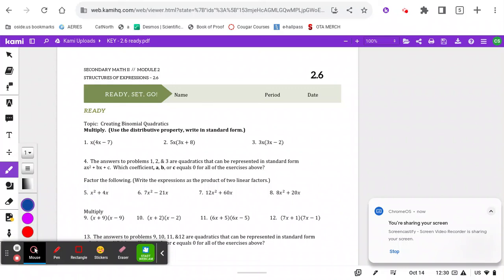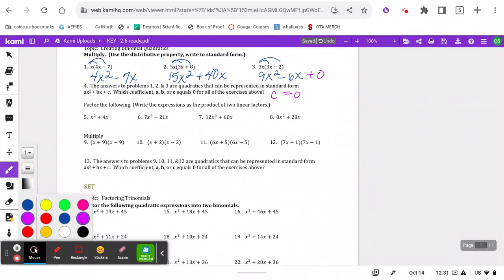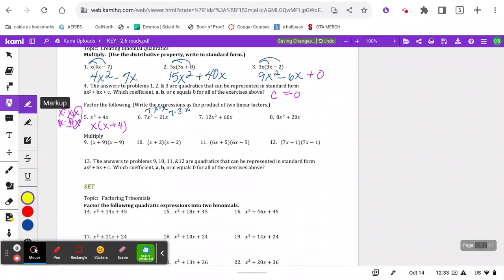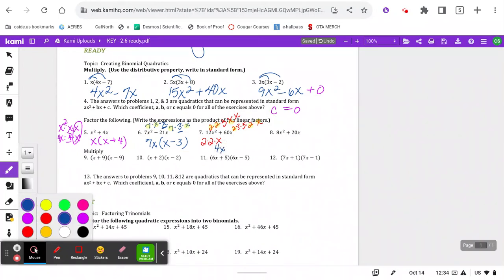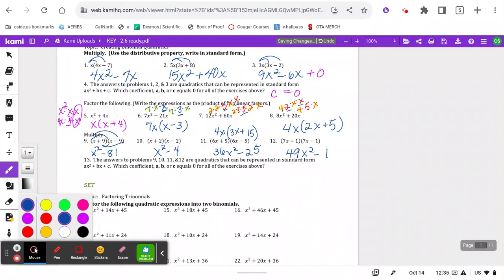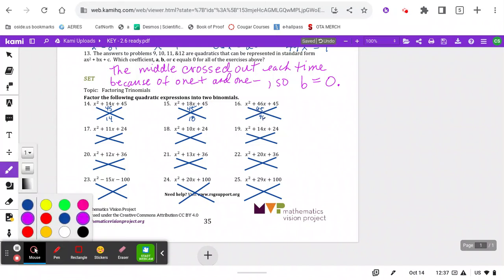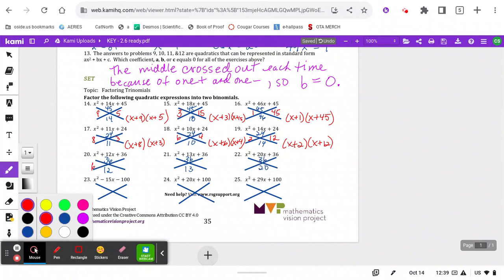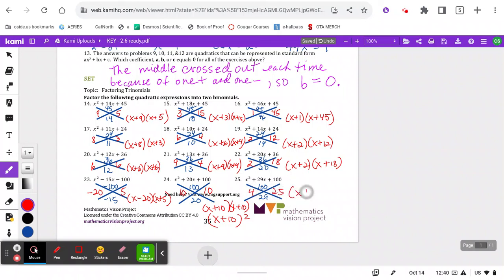M2 2.6 Ready